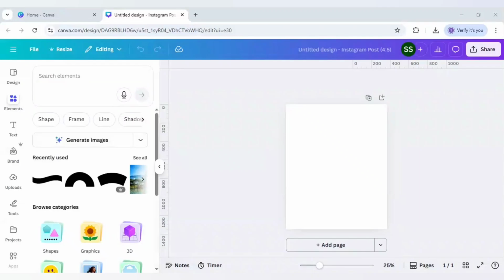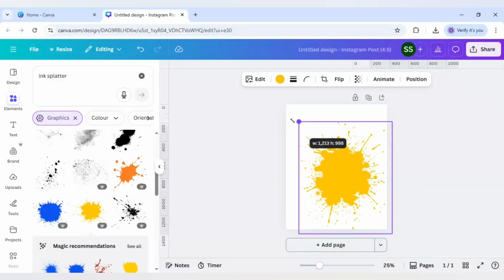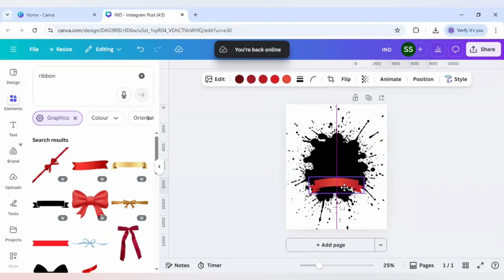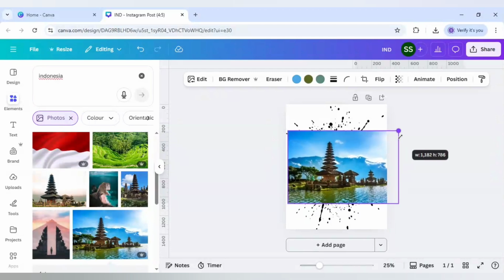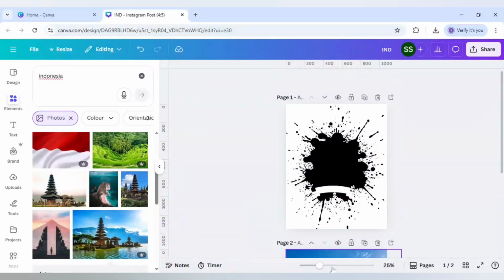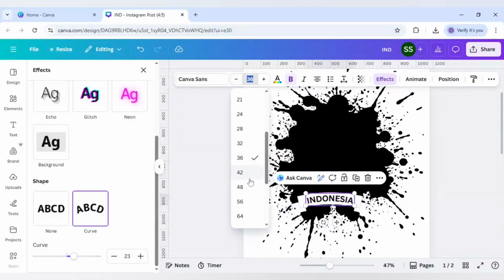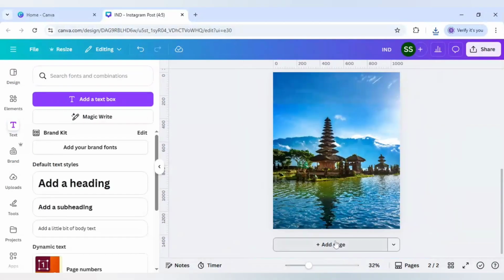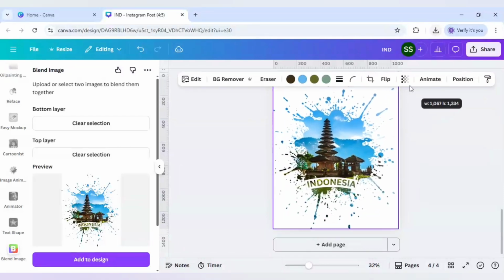EASY Ink Splatter Travel Poster in Canva | Artistic & Professional Look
Create a stunning Ink Splatter Travel Poster in Canva with an artistic and professional look — even if you’re a beginner! 🎨✈️

In this step-by-step Canva tutorial, I’ll show you how to use ink splatter effects, photo masking, textures, and typography to design a modern travel poster without Photoshop.

This design style is perfect for:
• Travel posters & destination promos
• Instagram & Pinterest travel graphics
• Wall art & printable posters
• Graphic design practice in Canva

✨ What you’ll learn in this video:
• How to create an ink splatter effect in Canva
• Blending travel photos for an artistic poster look
• Choosing fonts & colors for a professional travel design
• Simple Canva tricks to elevate your poster design

Whether you’re a Canva beginner or advanced user, this easy ink splatter poster tutorial will help you create eye-catching travel designs in minutes.
👉 Watch till the end for design tips that instantly improve your Canva posters!